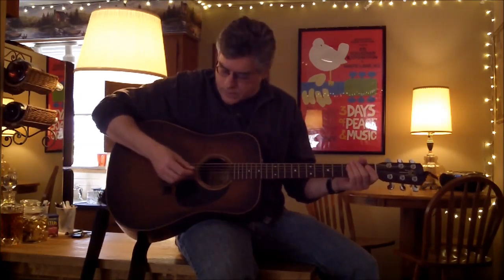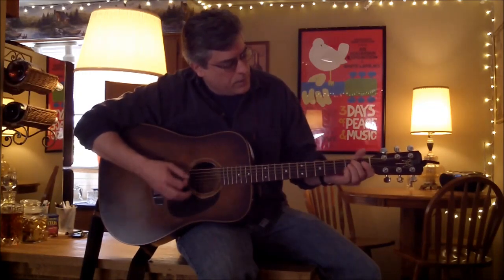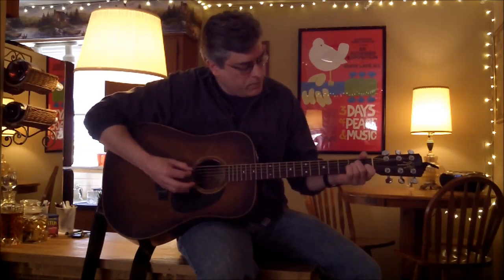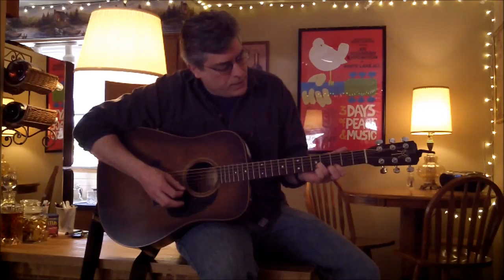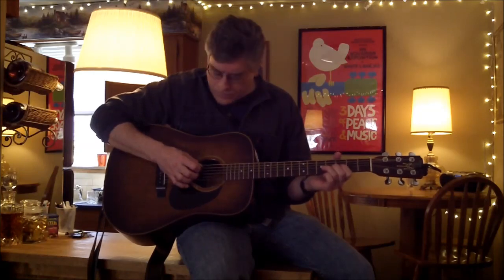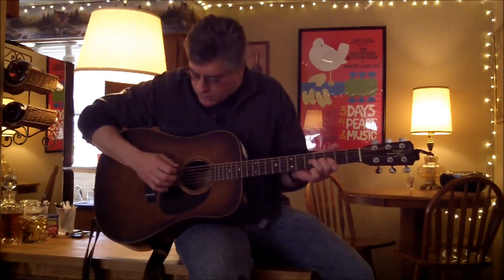Tutorial - Metallica Unforgiven II, (acoustic version)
This is a requested video on how I play Metallica's Unforgiven II on acoustic guitar.  As you'll see, I'm not a music instructor... but hey at least I tried!  Questions and comments welcome.